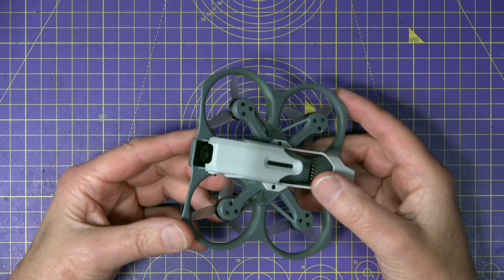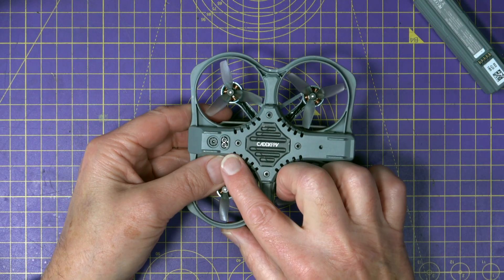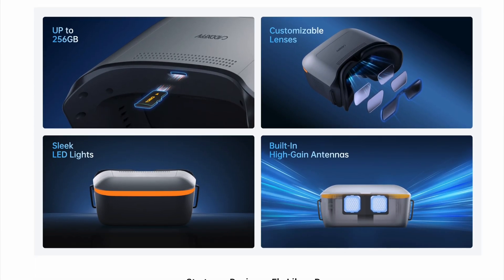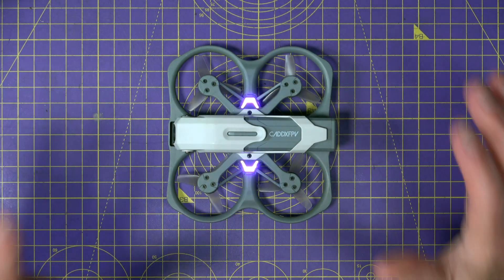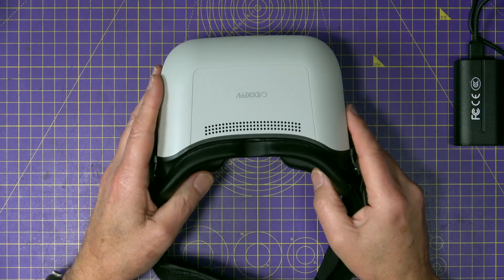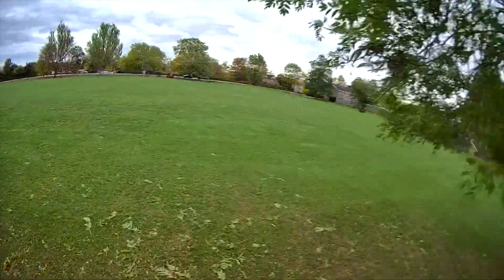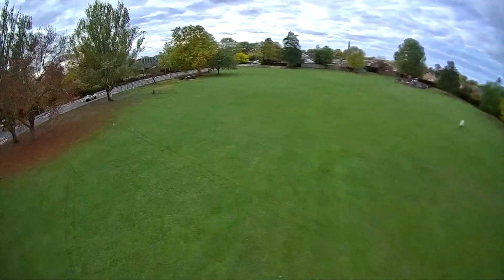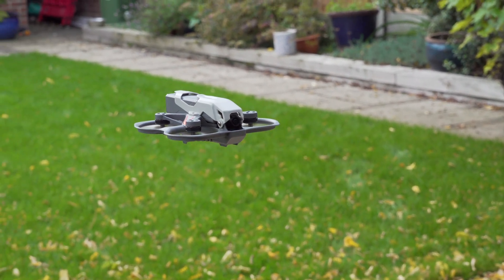Which FPV Drone Should You Start With?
The CaddxFPV PROTOS RTF Kit promises to make FPV flying simple. Everything you need in one box for under $400. Drone, goggles, controller, batteries, even a smart “Loiter Mode” that helps you hover hands-off.

But is it really the beginner FPV kit that actually works? In this review, I take it out of the box, set it up, and test it in the air to see if CaddxFPV have finally nailed what so many others have tried: a ready-to-fly FPV system that feels accessible, stable, and fun.

00:00 FPV options explained (Avata vs BNF vs DIY)
01:18 Introducing the PROTOS RTF kit & price
01:46 Unboxing – what’s in the box
02:14 Drone overview: frame, VTX, camera, batteries
04:15 Loiter sensors explained (optical flow)
04:39 Controller overview (ELRS, switches, modes)
05:46 Goggles overview (Ascent HD, DVR, power)
07:20 Battery fit & tight clip demo
08:52 First hover in Loiter – arming & takeoff
09:25 Loiter limitations outdoors (wandering, wind)
10:14 Powering the goggles & startup quirks
10:31 Goggles comfort, fit, and menu controls
11:31 Flight test: Angle mode behavior
12:11 Mode switching tips & Acro performance
12:55 Battery life & power (5–6 min typical)
13:12 Video quality impressions (720/1080p, settings)
14:28 Low-voltage cutoff test (video freeze on drop)
15:56 Who it’s for + key pros (value, plug-and-play)
16:08 Drawbacks (manual, battery clips, air-mode landings, tune gap)
17:12 Final thoughts, tweaks to improve